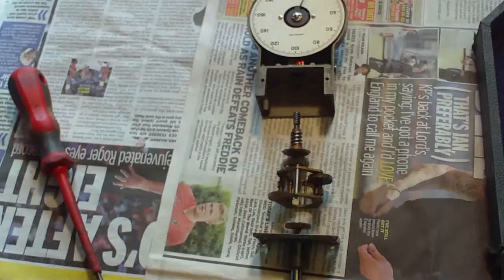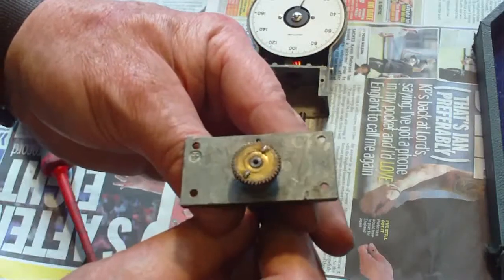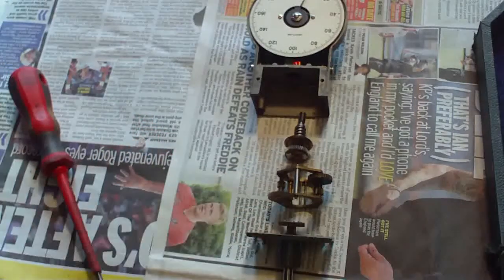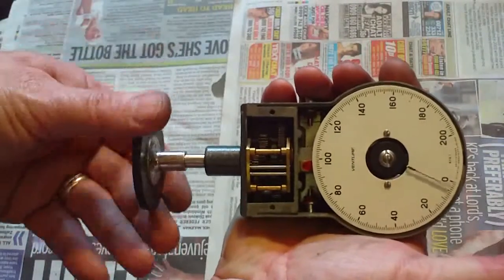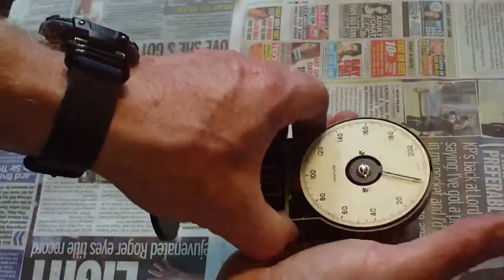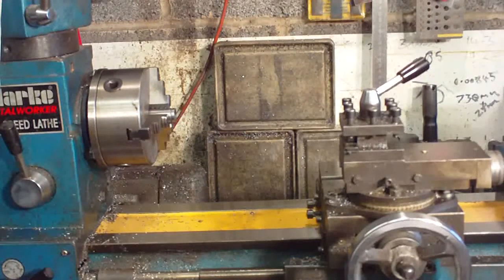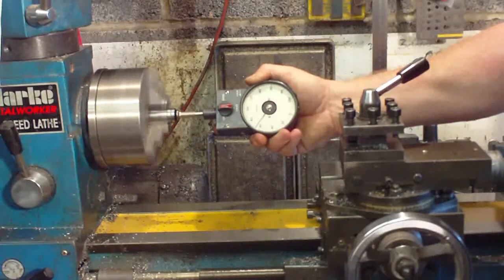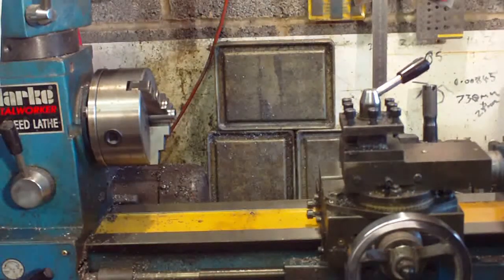Venture Tacho Part 3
3rd of 4 parts describing the teardown and repair of a Smiths Venture ATH7 Mechanical Tachometer